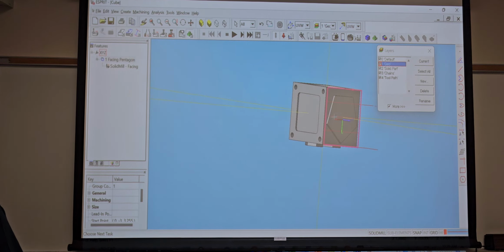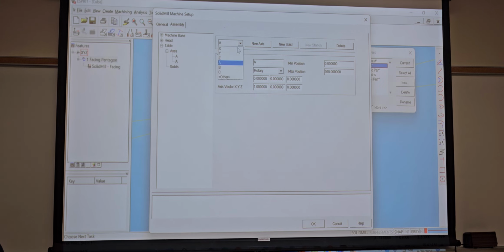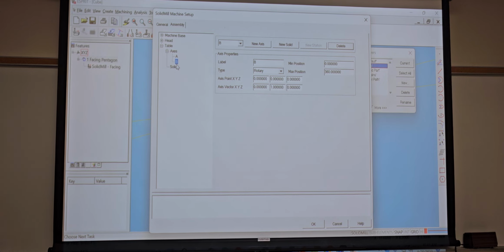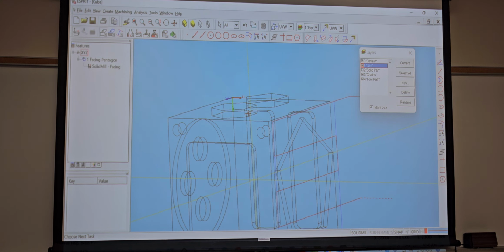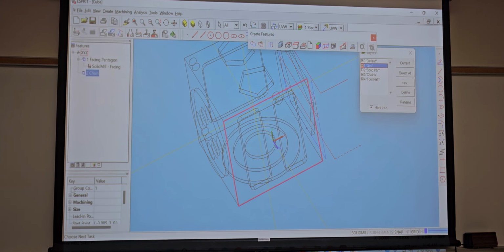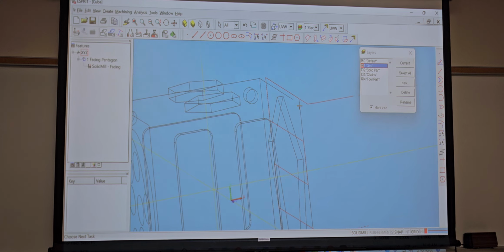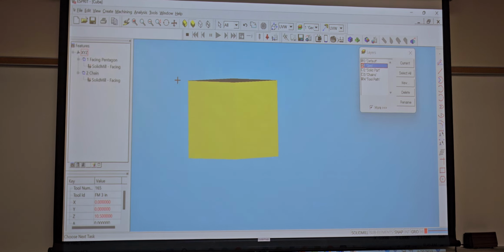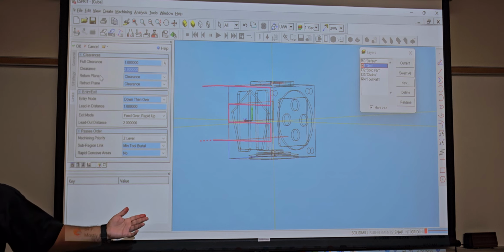Creating chains & tools paths in eSprit on a cube